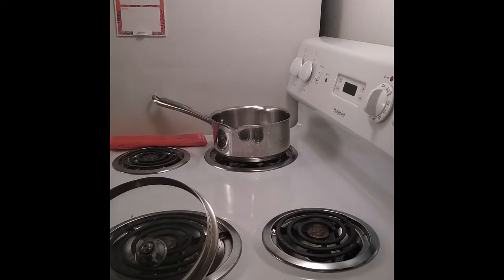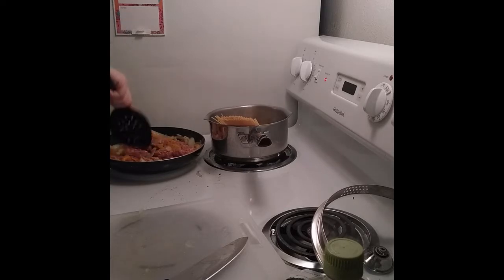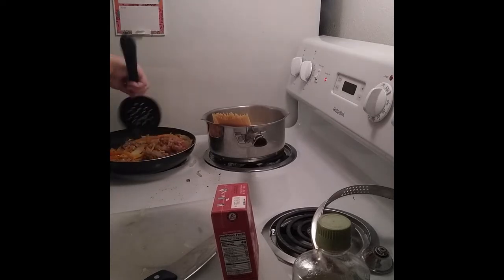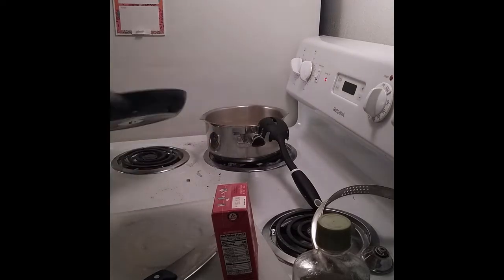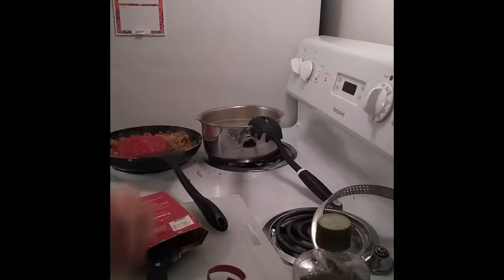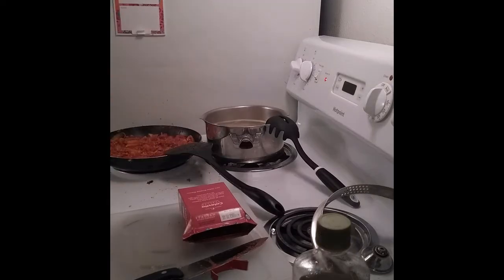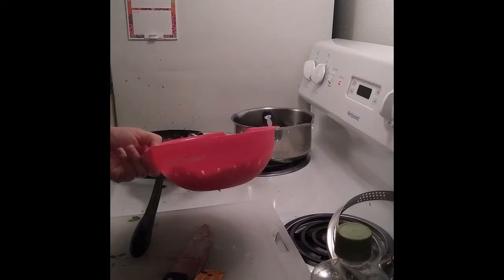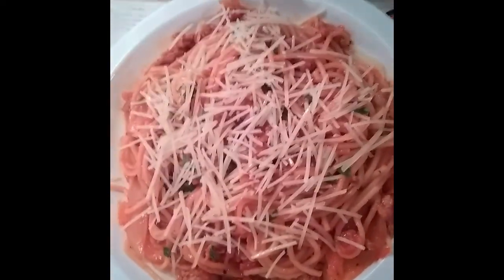Making pasta and talking about ALR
***Hi guys! The sound is a bit high, so i apoligize now for that!***
I made a tuscan sausage speghetti dinner.
This is a video of me making it and also talking about some personal stuff, about current ALR environment and other things!

Thanks so much for taking the time to watch my videos! I am still around and kicking. Just working alot and not being able to put time into youtube!